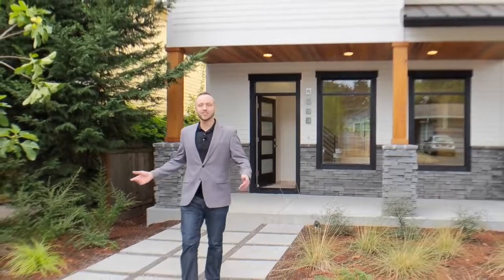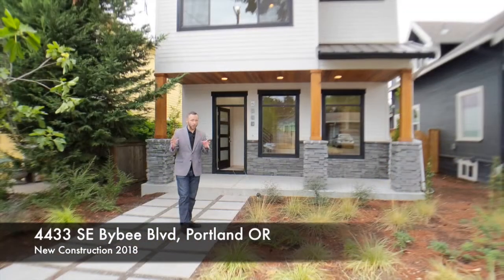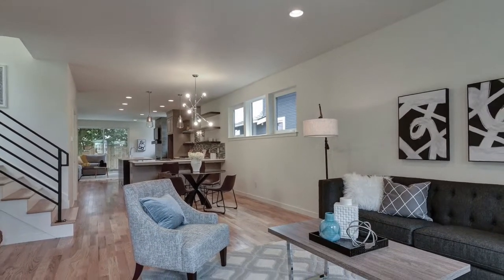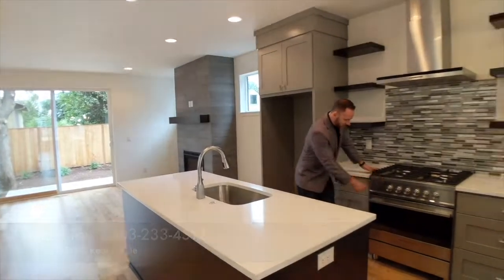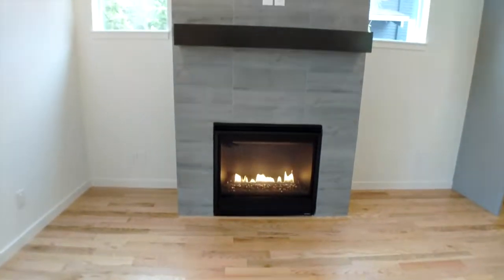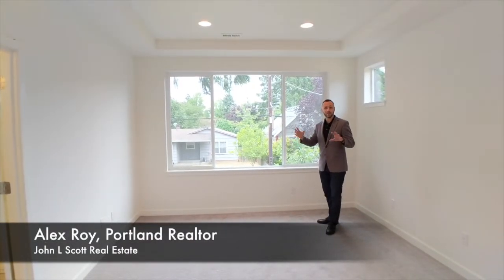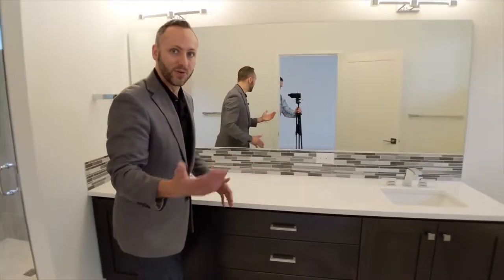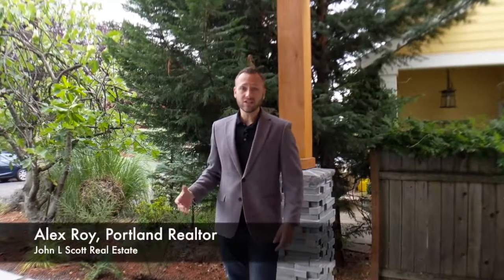Portland Home Tour - 4433 SE Bybee Blvd, Portland OR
This weekly walkthrough is a tour through a house that is actively for sale in Portland and the greater Portland area.

Home seen in video:
4433 SE BYBEE BLVD, PORTLAND OR 97206
Listing Agent: Ron Hackenberg